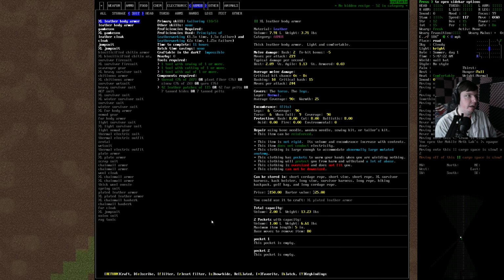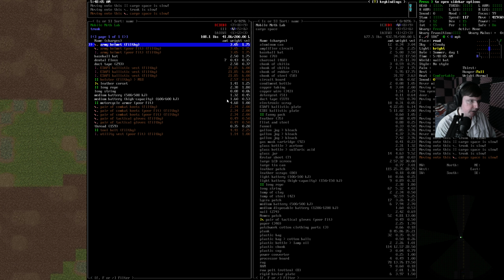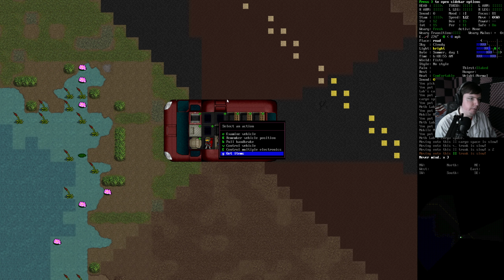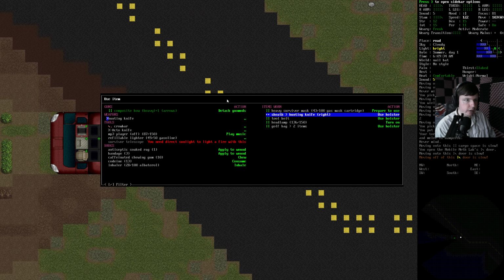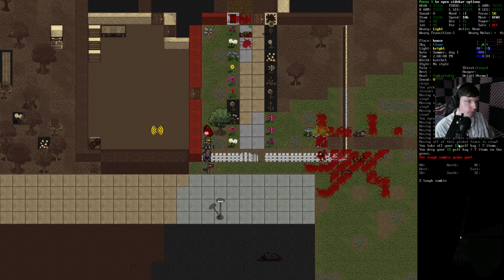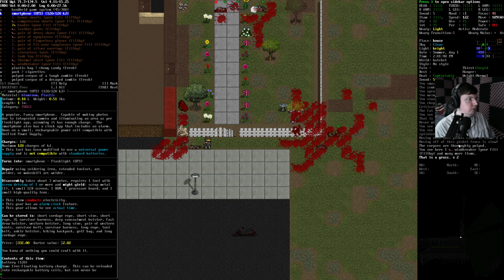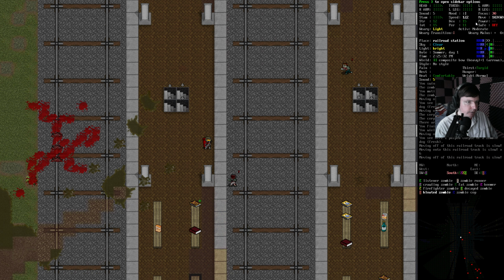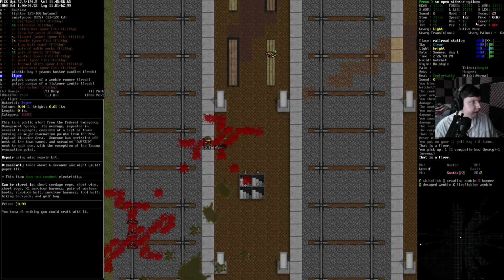Pupating Zombie?! | Cataclysm DDA .F Tutorial #67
As big of a WTF moment as the Wights were.  What in TARNATION is a pupating zombie?

Title:  Pupating Zombie?! | Cataclysm DDA .F Tutorial #67

Gameplay
As your game begins, you awaken with hazy memories of violence and terror from when the world suddenly unraveled around you. Now you need to explore your surroundings, and secure food, water and safety. After that, who knows? Long term survival will mean tapping abilities you haven’t used before, learning to survive in this new environment, and developing new skills.